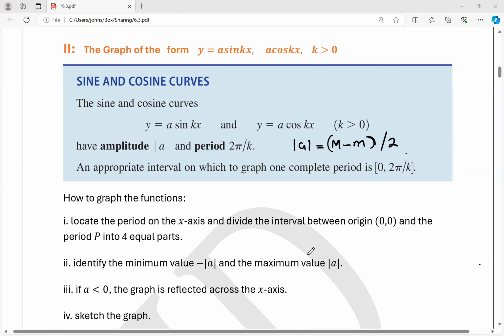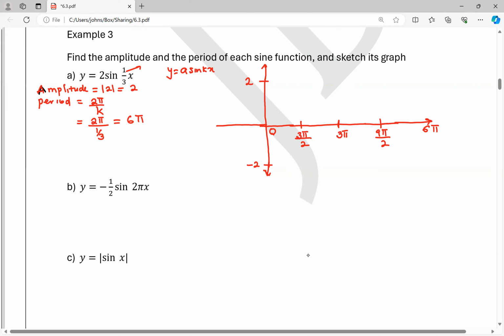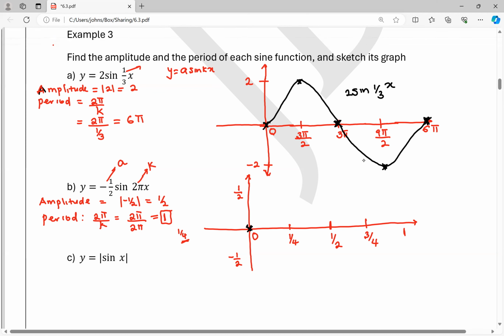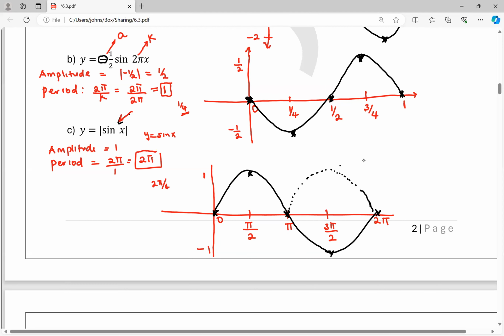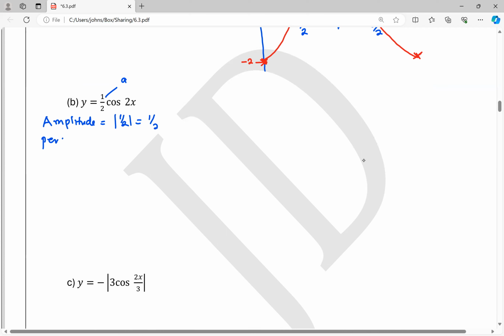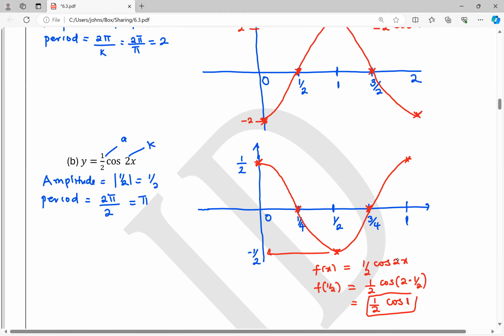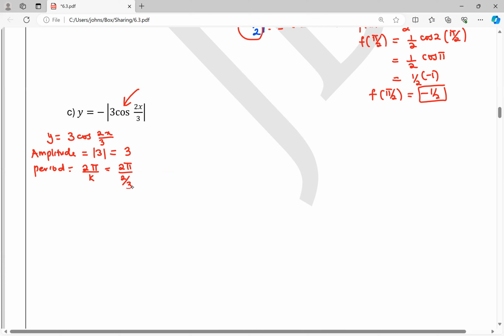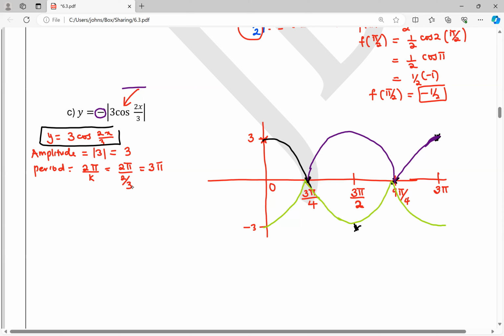6. 3_ Part 2( Stretching and Shrinking of the graphs of Sine and cosine)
This video stretching and  shrinking   of graph of sine and cosine